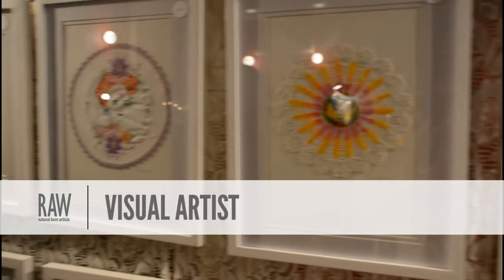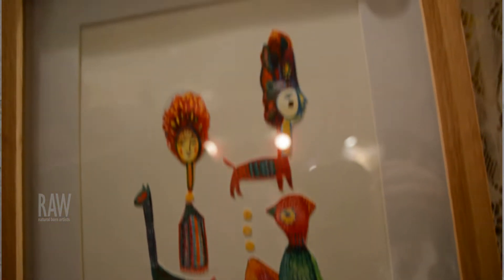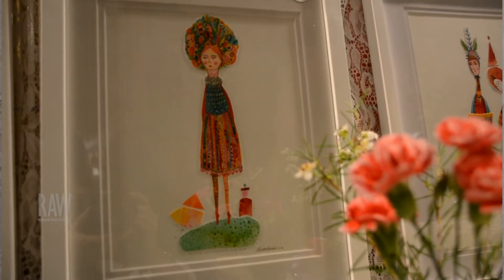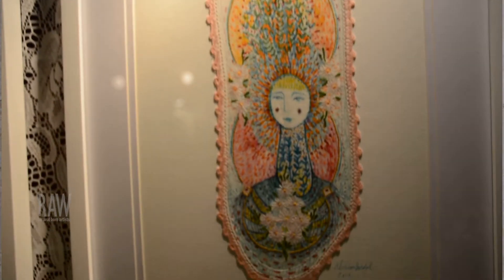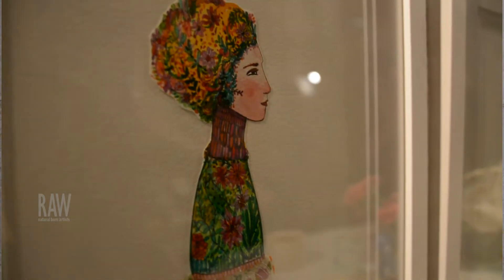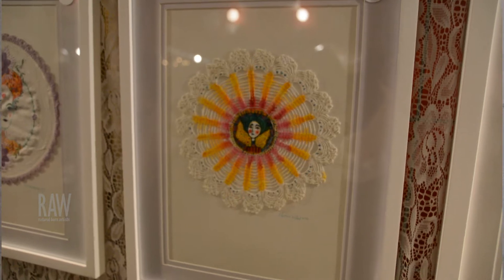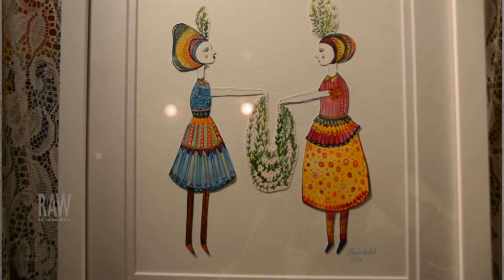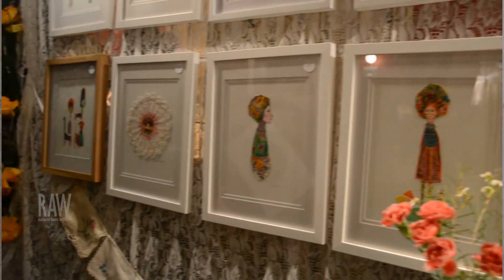Anna Buxton Soldal at RAW Newcastle presents AXIS 10 Oct 2014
Video by Natasha Bass